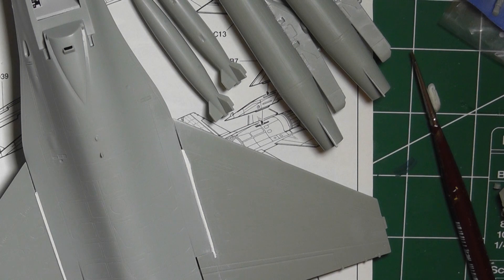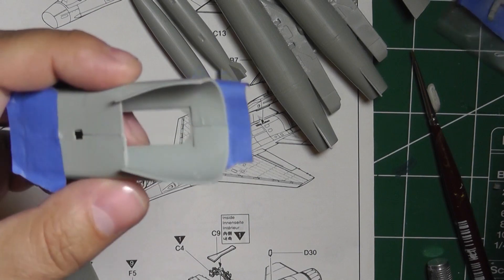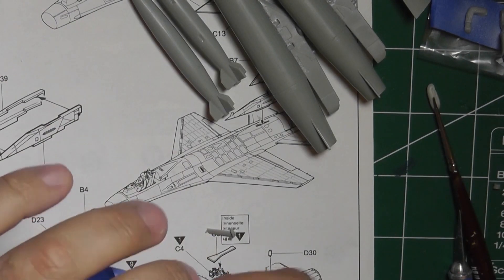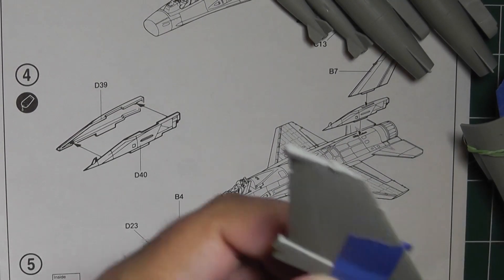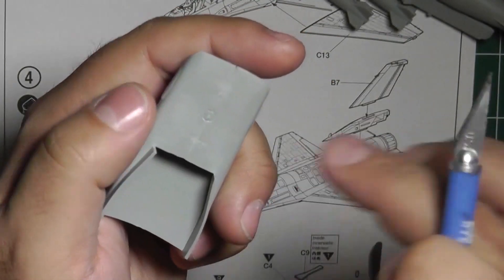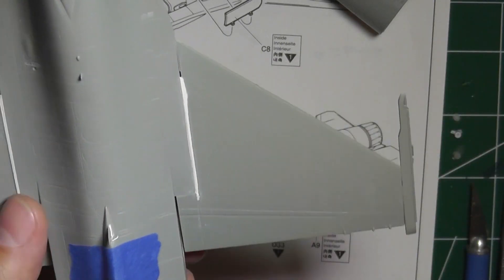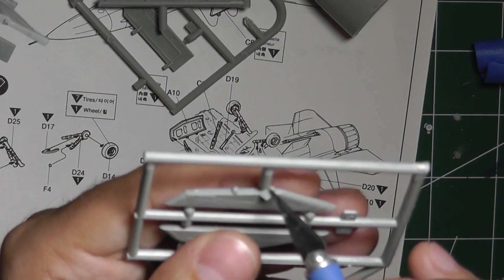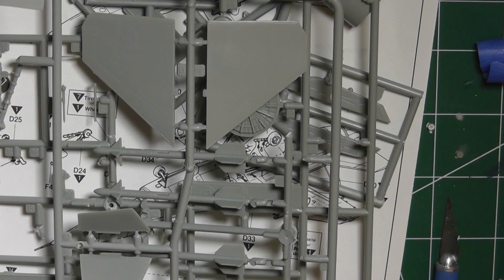Academy 1/48 F-16A/C, the build part 2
Continuing with the build addressing the wing gaps, vertical stabilizer and intake.

Academy 1/48 F-16A/C, Kit No. 12259, dated 2004
Original release: Kit No. 1688 in 1990

Re-boxed in 2005 as kit no. 12204, "Flying Razorbacks", with new, different, additional and better decals.